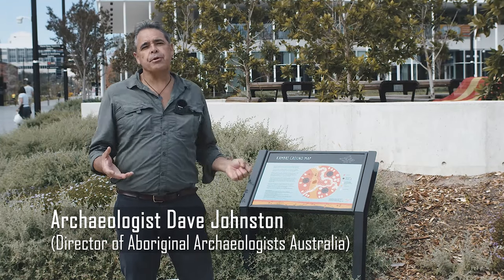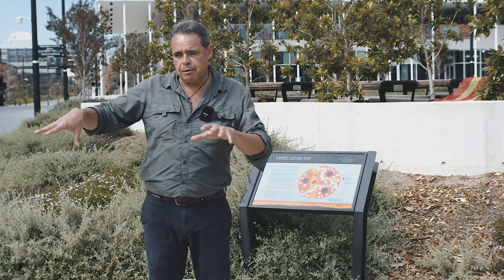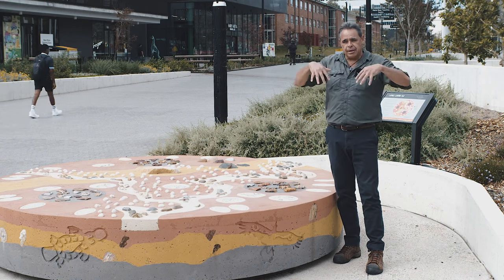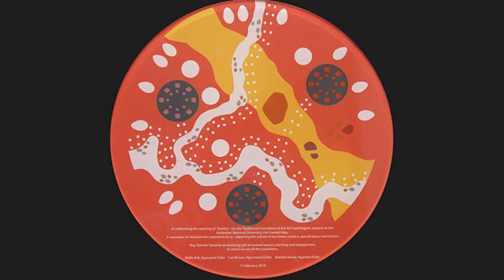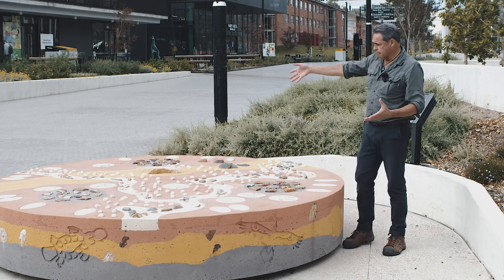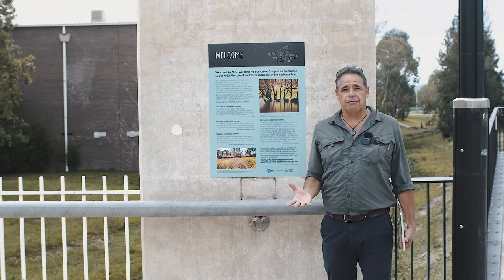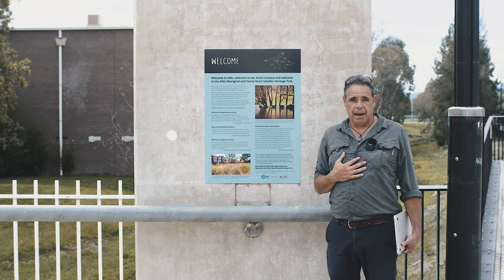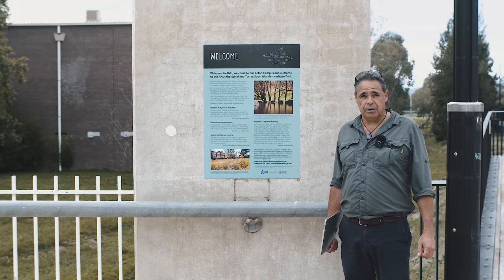Kambri Ground Map: A Gift from the Ngunnawal-Ngambri Elders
In this video, Dave Johnston, founding Chair of the ANU Indigenous Alumni Network and the ANU Tjbal Centre, discusses what the Kambri Ground Map- a gift from the Ngunnawal-Ngambri elders and the significance of what it represents. It is the heart of Kambri and the ANU, teaching us about the land that is the Ngunnawal-Ngambri country.

This is a series of collaboration between ANU Learning Communities and ANU Heritage in promoting awareness and understanding of the importance of the aboriginal heritage on campus.